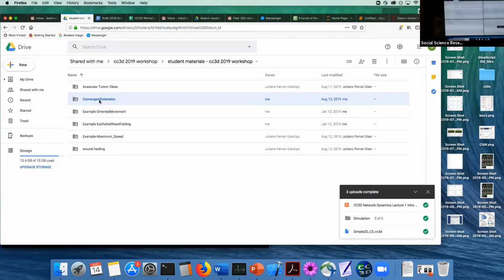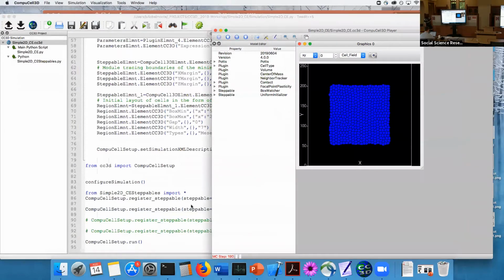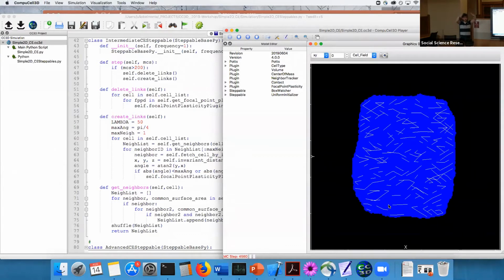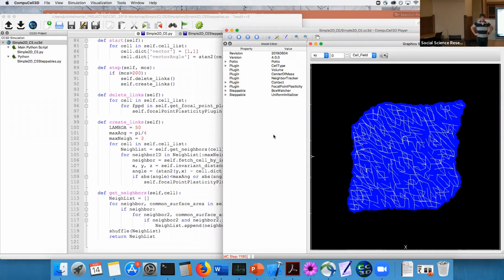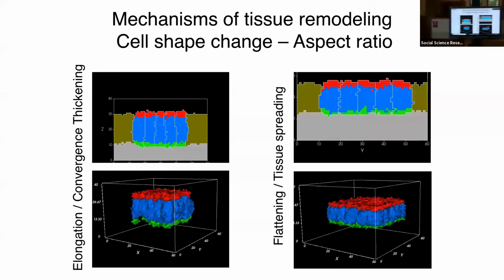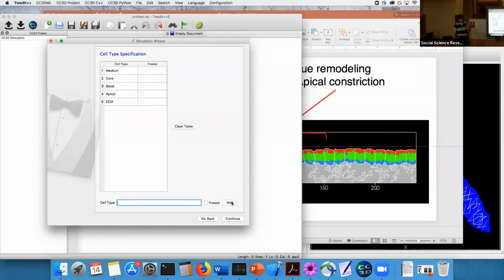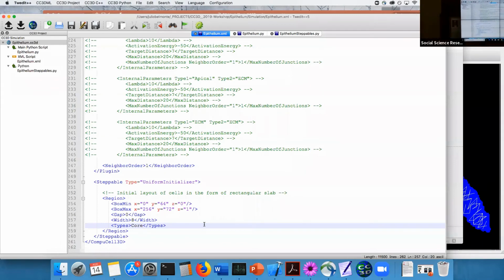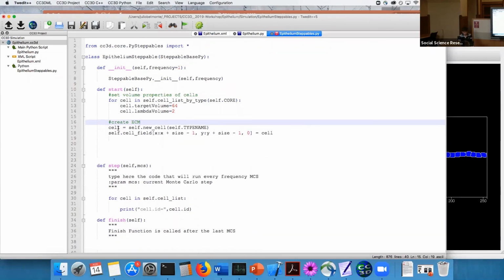Convergent Extension Simulation 1